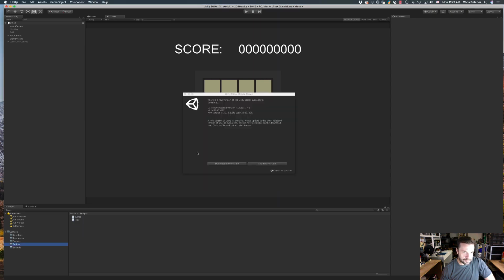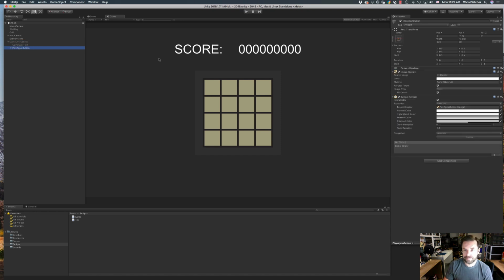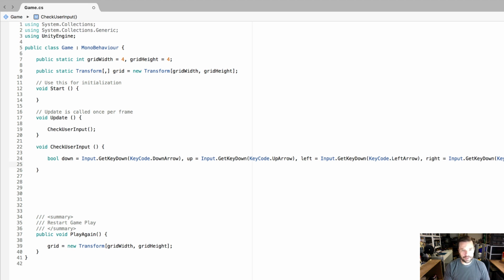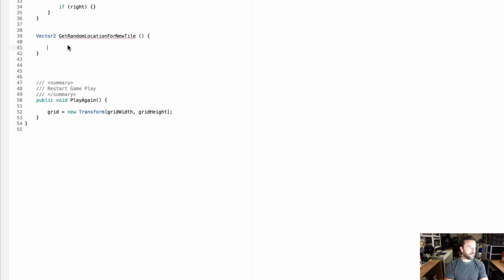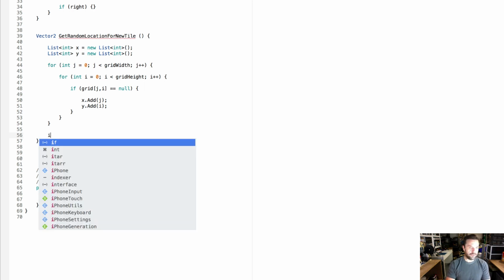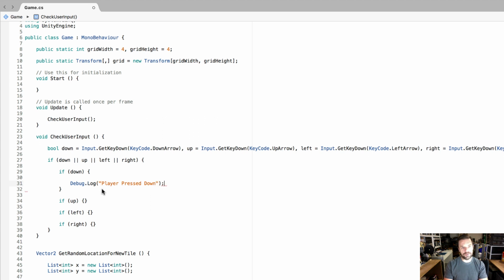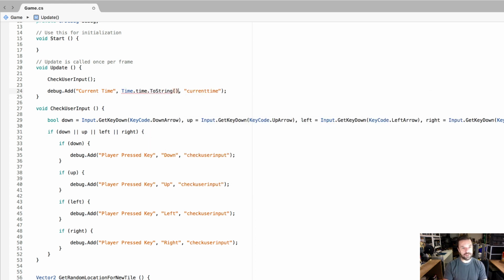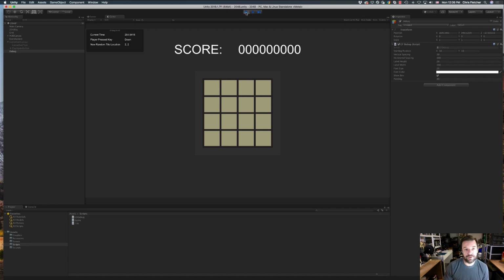How to Make a Game like 2048 - Part 2 - Random Locations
Part 2 of How to make a game like 2048 in Unity 2018. In this part we start working on the Game script by adding a method that will allow us to generate random locations for our tiles. We will also briefly touch on debugging with a special class that I wrote to make things a little easier.